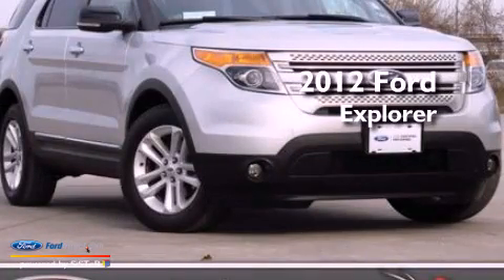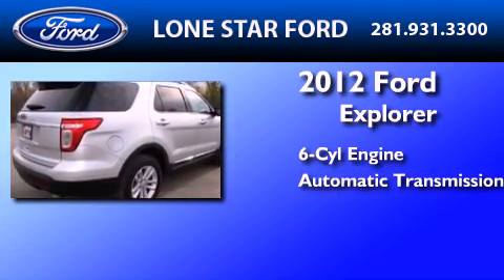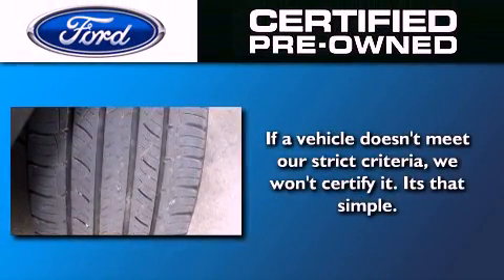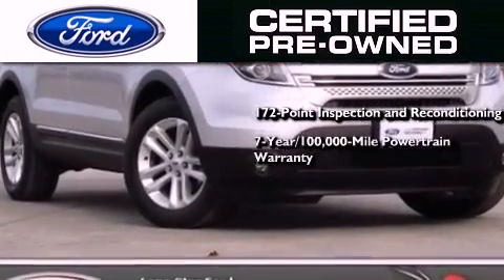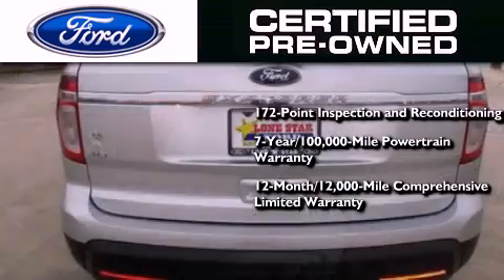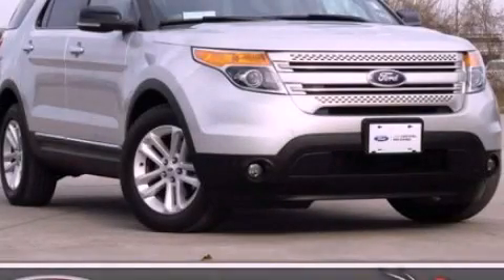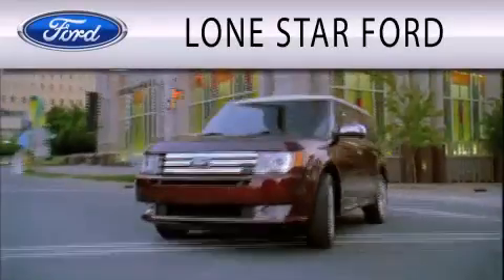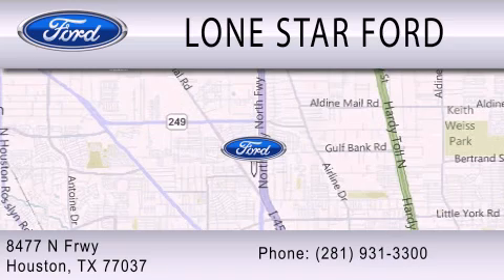Pre-Owned 2012 FORD EXPLORER Houston TX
Year : 2012
 Make : FORD
 Model : EXPLORER
 Engine : 3.5L V6 24V MPFI DOHC
 Trans . : 6-SPEED AUTOMATIC
 Exterior : SILVER
 Miles : 33,012

 Stock : PCGA64856